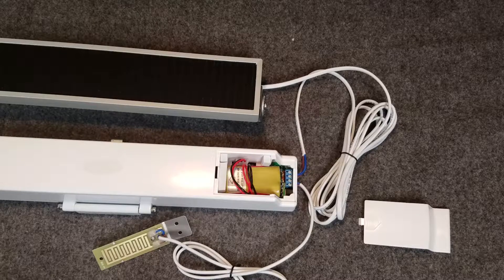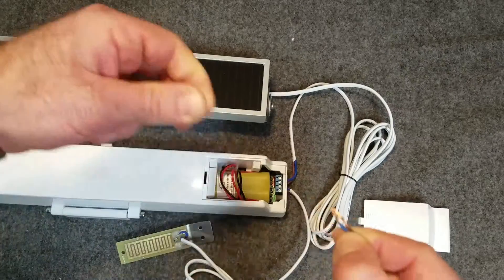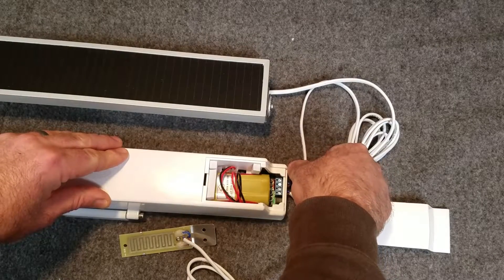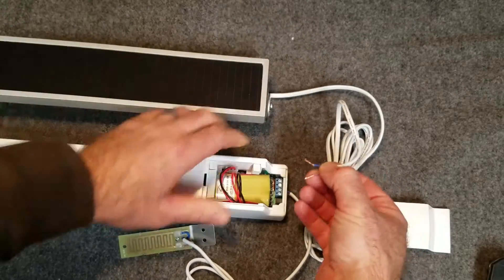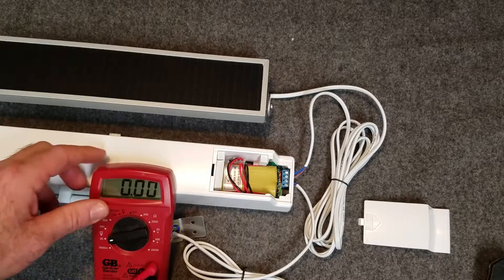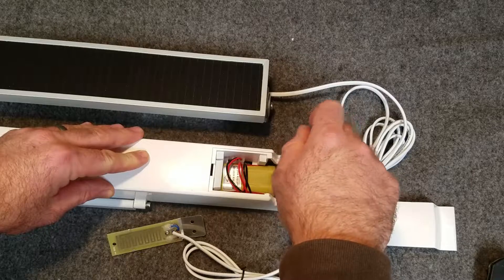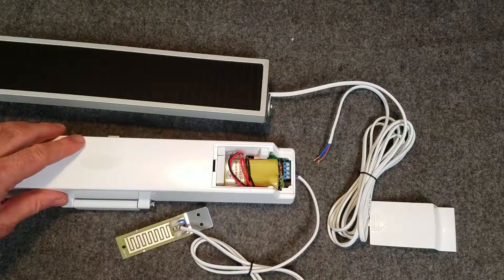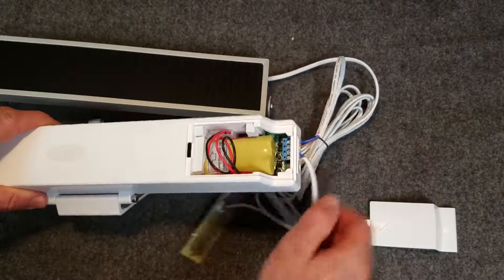Wiring of Solar Panel & Rain Sensor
How to wire the Solar Panel and Rain Sensor to the Solar Smart Operator.